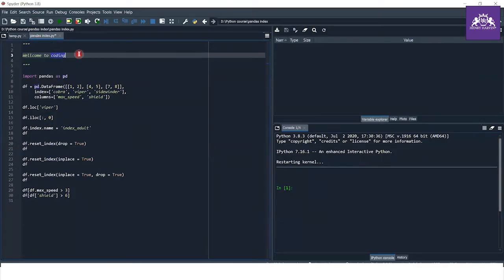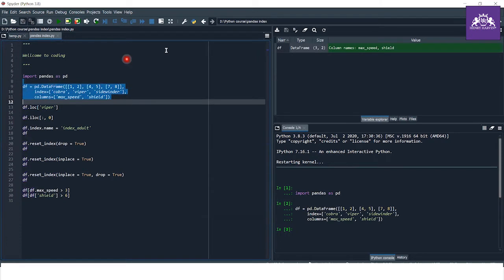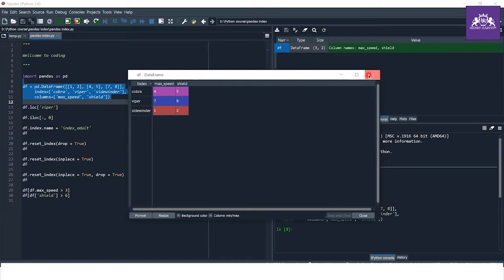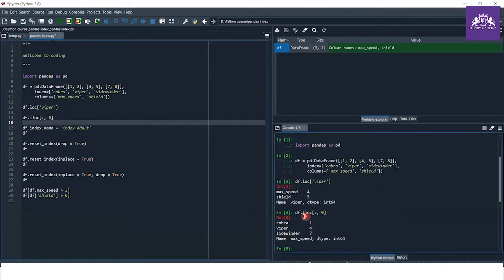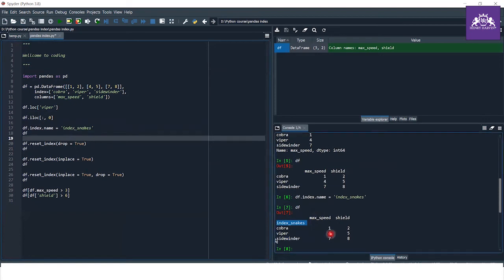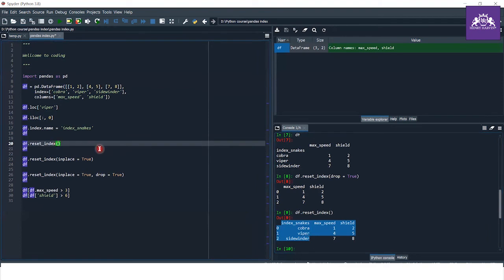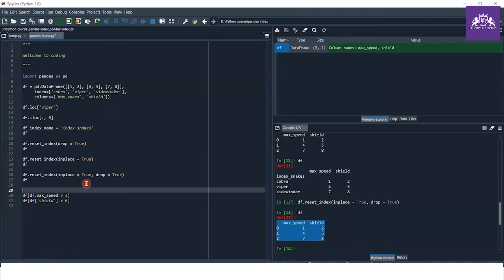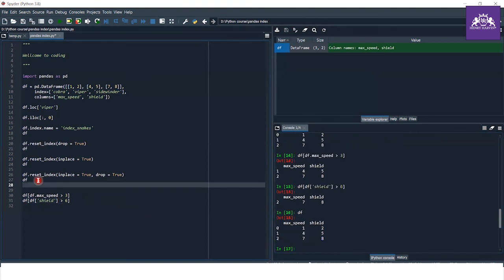Data Manipulation Part-4 | Best Business Analytics With Python Tutorial For Beginners | Henry Harvin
This Henry Harvin video on “Data Manipulation”   is a complete Data Manipulation tutorial for beginners who want to learn Data Manipulation. Data manipulation is the method of organizing data to make it easier to read or more designed or structured. The DML is used to manipulate data, which is a programming language. It is short for Data Manipulation Language that helps to modify data like adding, removing, and altering databases.
Data manipulation languages are divided into two types, procedural programming and declarative programming. Data manipulation languages were initially only used within computer programs, but with the advent of SQL have come to be used interactively by database administrators.
DML is a computer programming language that is used for inserting, omitting, and altering data in a database. A commonly used data manipulation language is Structured Query Language (SQL). SQL is used to update and retrieve data in a relational database.
Spreadsheet software such as Excel.
Visualization software.
Mapping software such as ArcGIS.
Statistical programs such as SAS, SPSS and Minitab.
Survey software such as REDCap

Key Features:

✅  Recognised Certification
✅  Integrated Curriculum